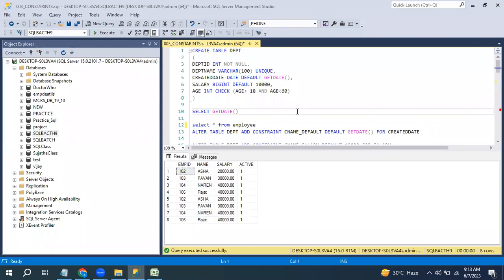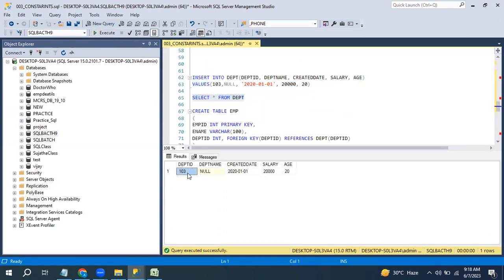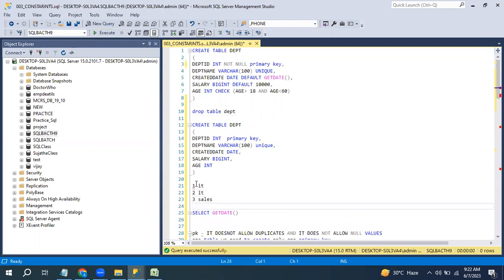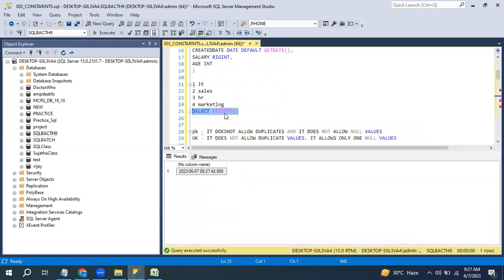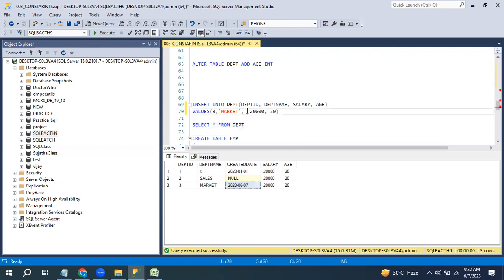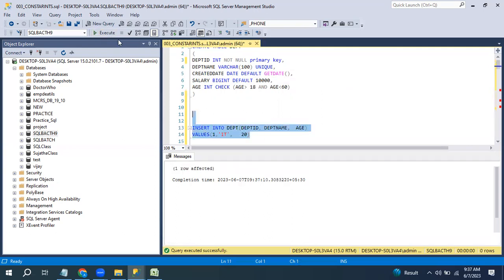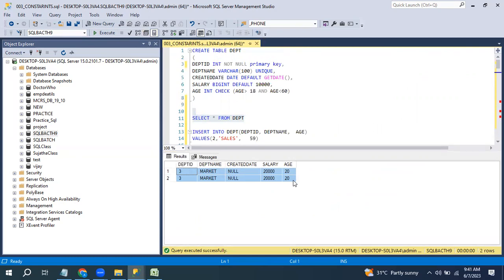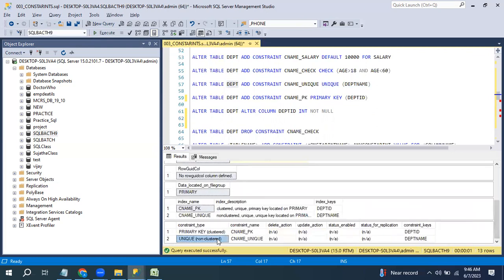004_Constraints Batch9